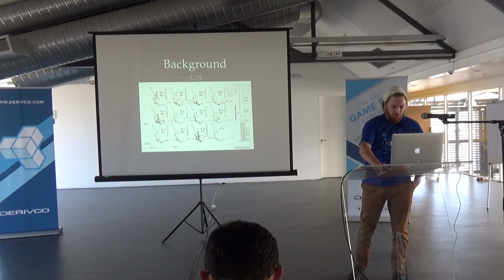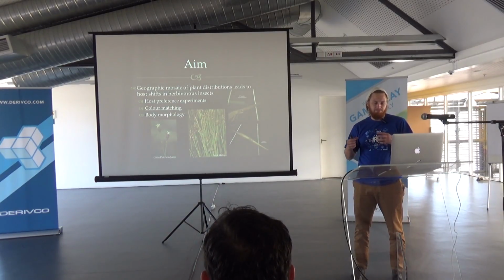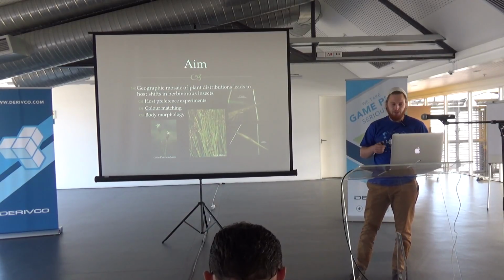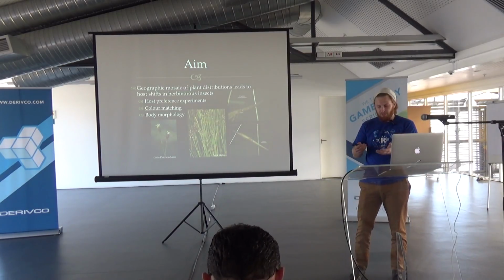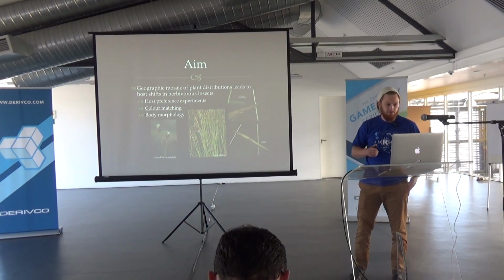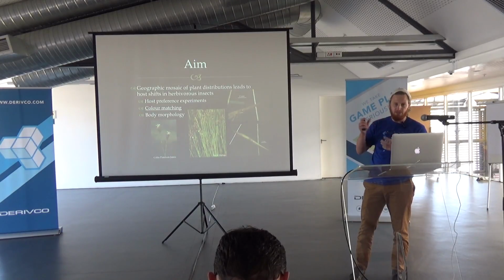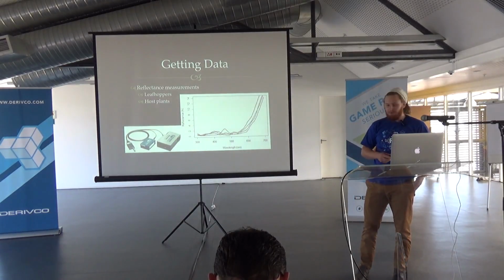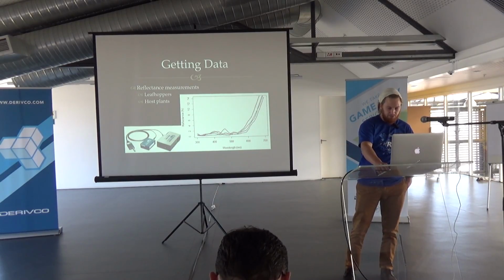satRday Cape Town - 2017 | Jeroen van der Merwe: "Visual modelling with pavo"